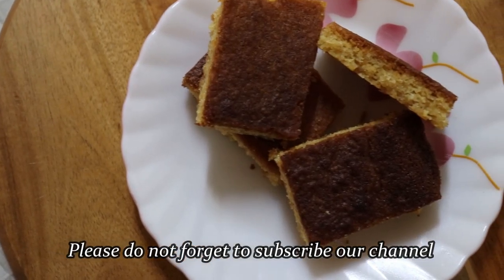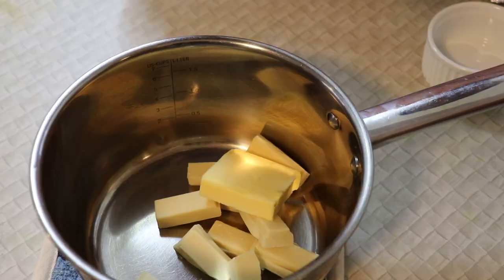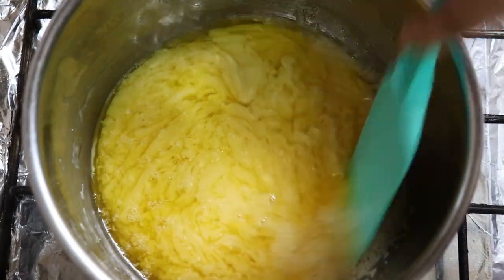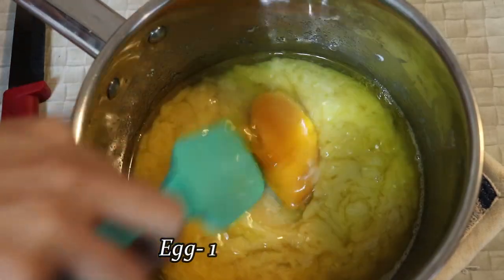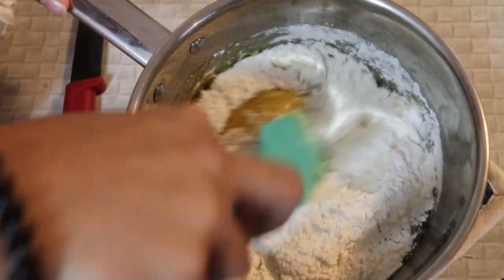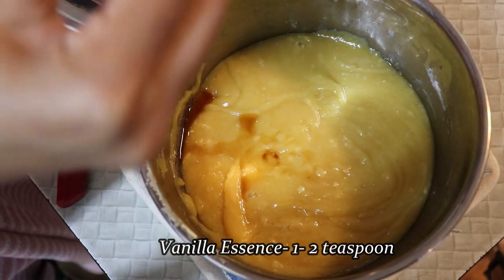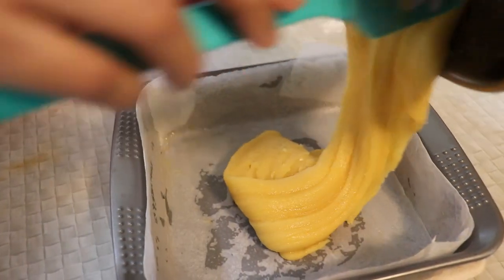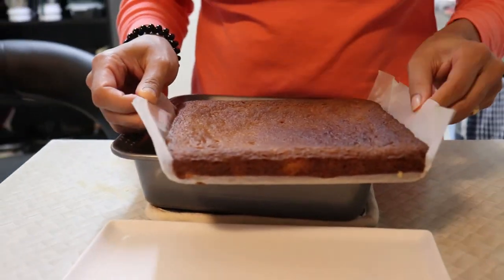Easy Fudgy cake without baking powder & Baking soda | My Little Bites | EP-35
Easy white chocolate fudge cake
Ingredients-
White chocolate - 100g
Butter- 100g
powdered sugar - 1 cup
Egg- 1
Flour/ maida- 1 cup